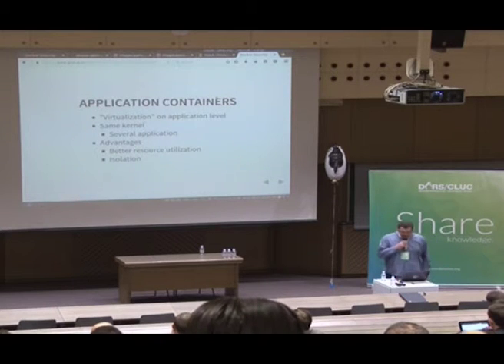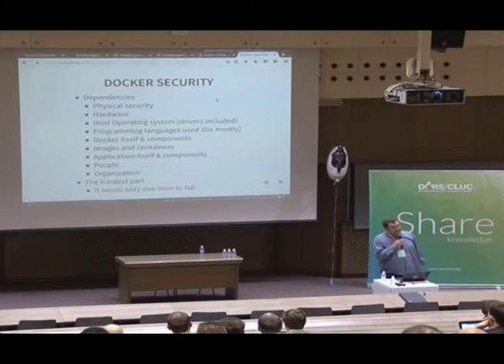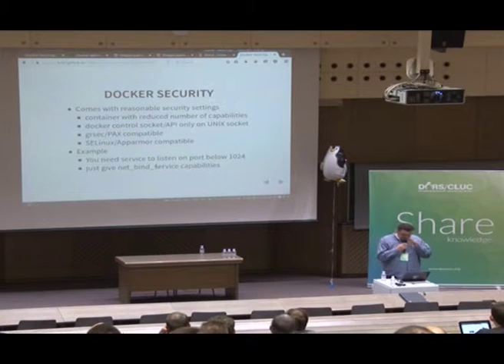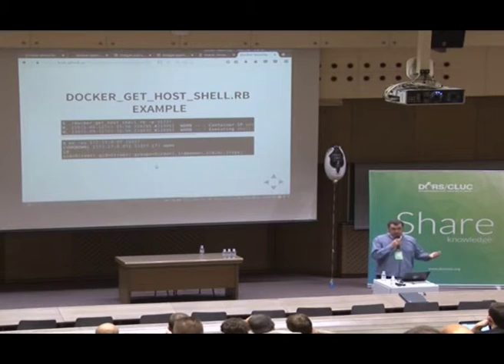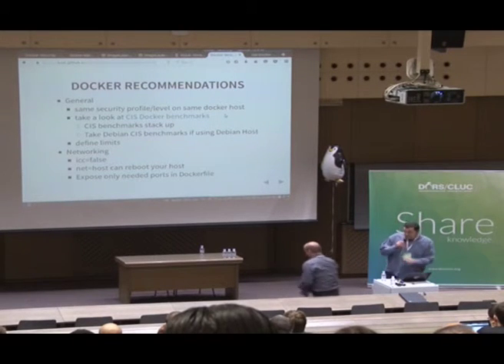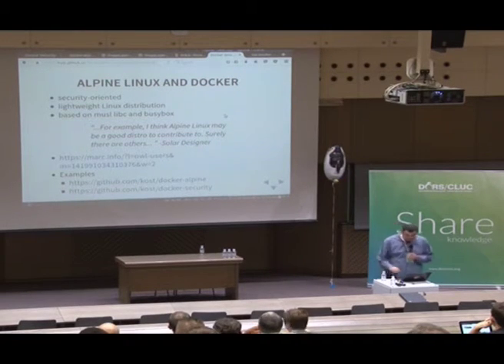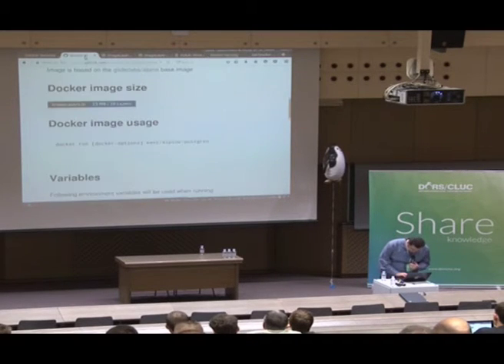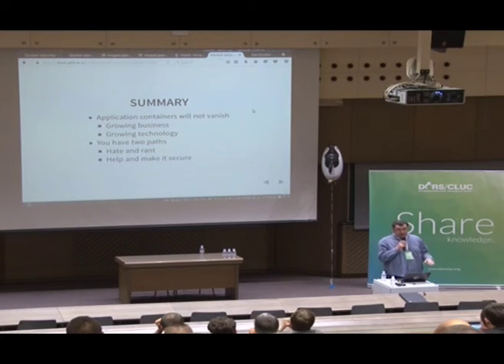DORS/CLUC 2016 - Docker Security